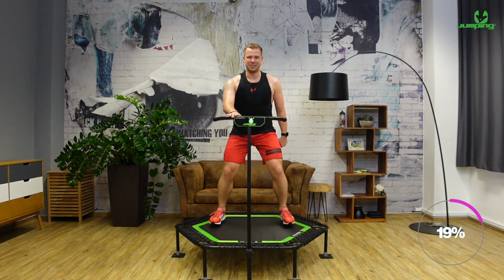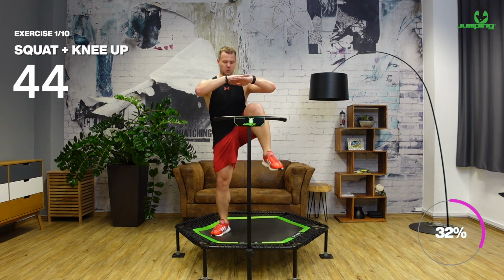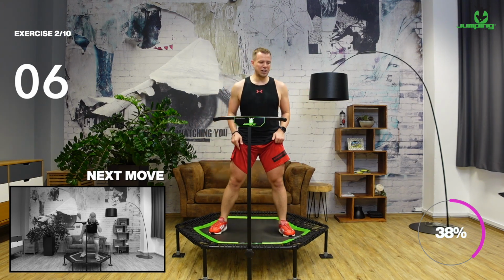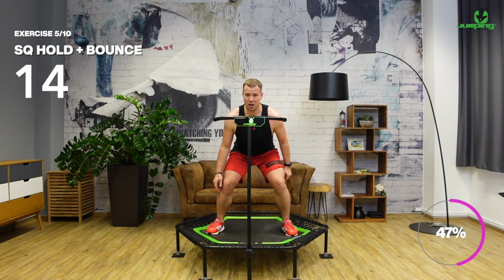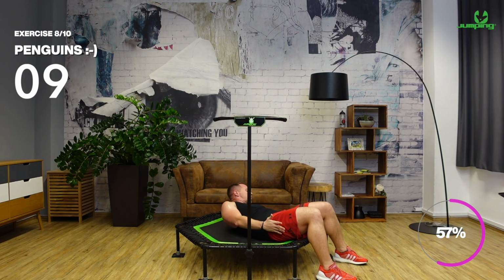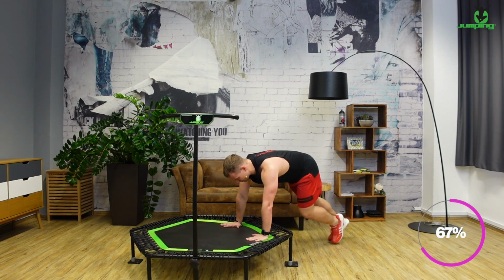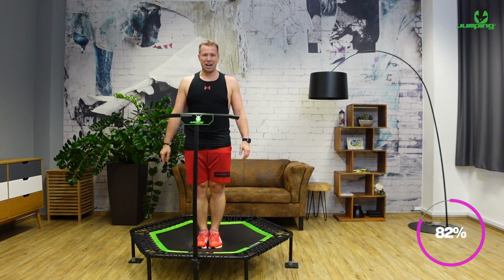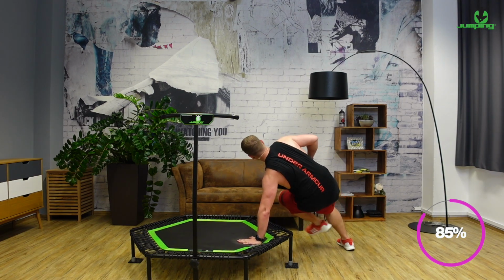[4 WEEKS CHALLENGE] - JUMPING FUSION - Week 2 video 1 - with Jakub Novotny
Week 2 is here and that means the Element of FIRE! 🔥 In this week we are going to focus on strengthening, HIIT and the burn! And that's what you can of course expect in this video! 💥 3 jumping songs in the beginning and then strengthening all the way until the final stretching! Including 3 rounds of the fire challenge song! Let's make it burn! 🔥

Trampoline is an excellent tool for losing weight, shaping up your body and burning a lot of calories! So I am making this challenge to help you achieve your results and have fun along the way. All weeks are inspired by 4 elements, so each "Jumping week" will be different. And each week I am uploading 4 videos here on Youtube. This week is part of the "AIR" week! So get on your trampoline and jump with the elements!

With highly processed food and caloric beverages, your results will be greatly impacted. Jumping Fitness is one of the best low-impact and healthy ways to burn calories, burn fat, and lose weight in general.

More information about that is on my website or in the Facebook group. Join it now to get updates about new video releases and get in touch! ✅

00:10 🗣️ Introduction
01:05 🎵 Ignite - Aiyo
04:12 🎵 I Got The Beat - Stretchd feat. Foffe
07:11 🎵 Save Me (Extended) - Koriz & R4KIDOR
10:27 🗣️ Fusion part 1 Explanation
11:06 💪 Fusion Part 1
21:11 🗣️ Fire Challenge explanation
23:21 🔥 Fire challenge
29:03 🎵 Light Up (Acoustic) - Koven